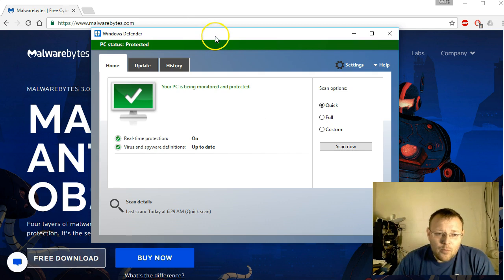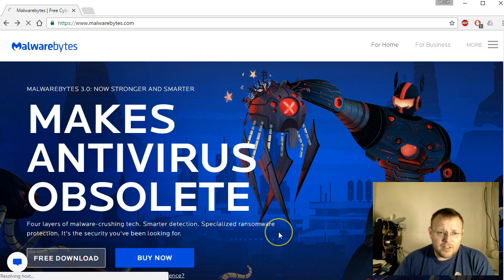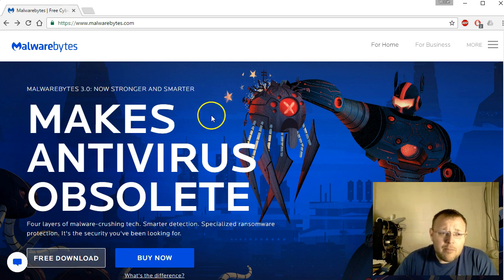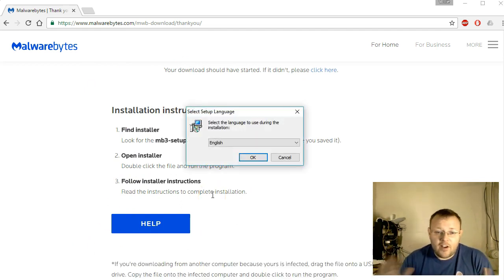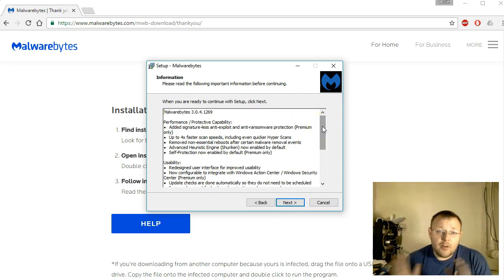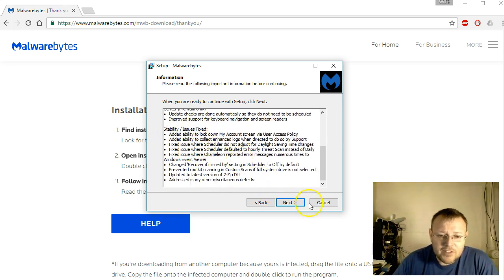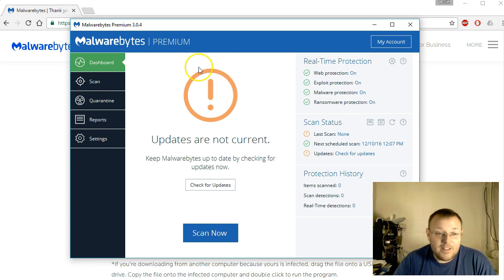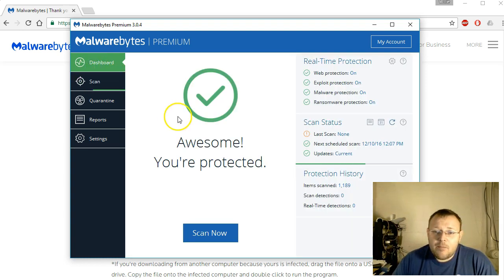Malwarebytes 3 - Anti-Ransomware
Malwarebytes v3 was released this week.  The new premium version has anti-ransomware technology.

I'm so confident in the product that I run only this and Windows defender and I haven't had any issues.

Most modern antivirus programs are pretty much ineffective anyway.  Good thing Malwarebytes isn't antivirus!